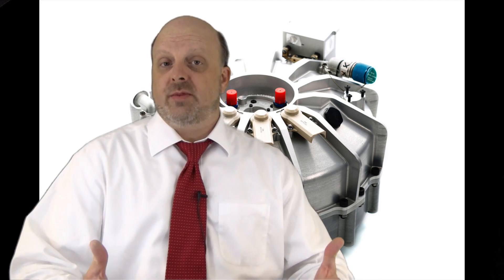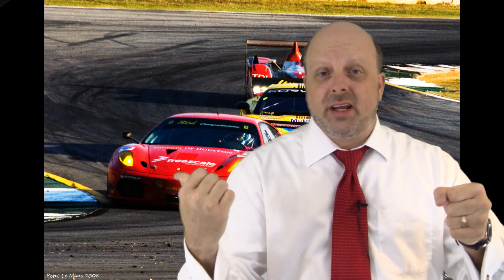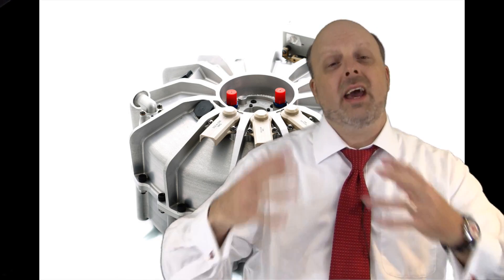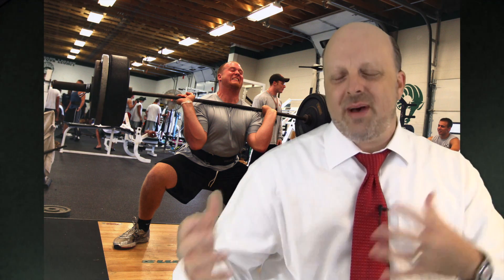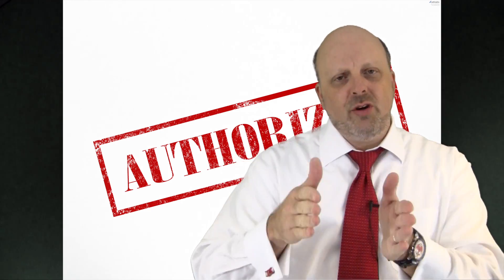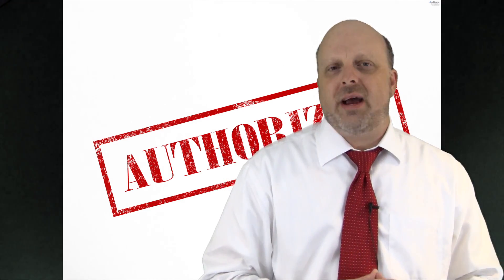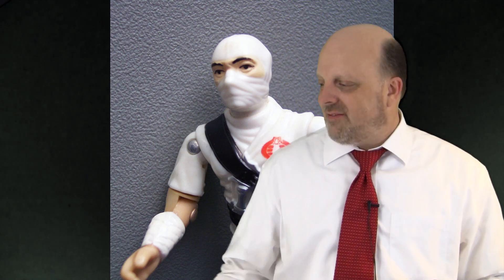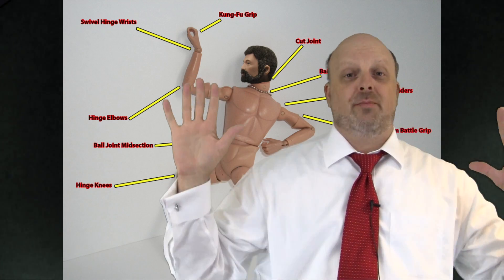Rolling Speed 7- Williams Hybrid Power.mov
Just a quick description of what the Williams Hybrid Power Flywheel system is and why it's not used in Formula One. And why does Grace call it the Ninja Flywheel of death?